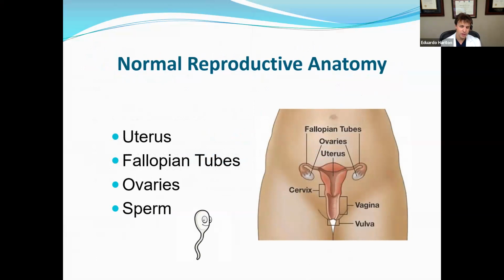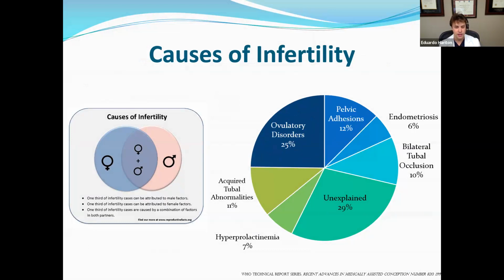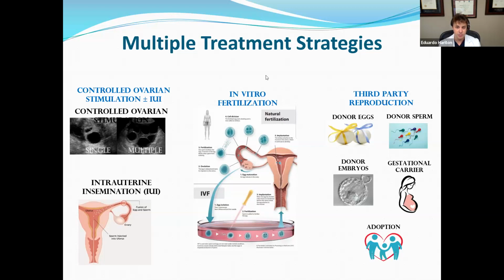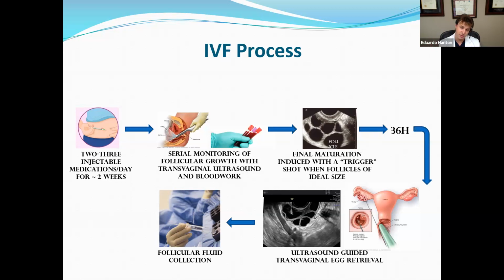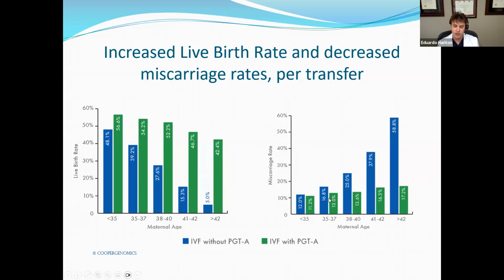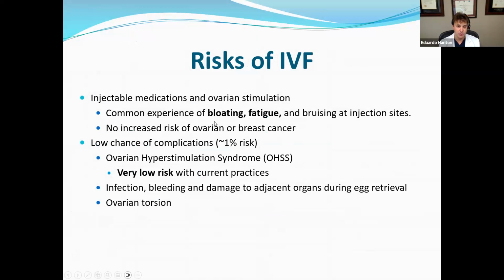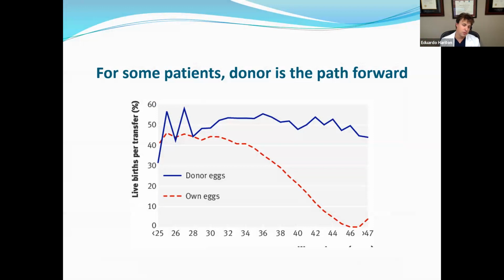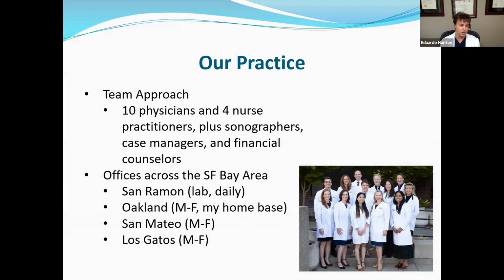Fertility 101 with Dr. Eduardo Hariton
This is a comprehensive review of human fertility and possible treatments that those struggling with infertility will want to know about.